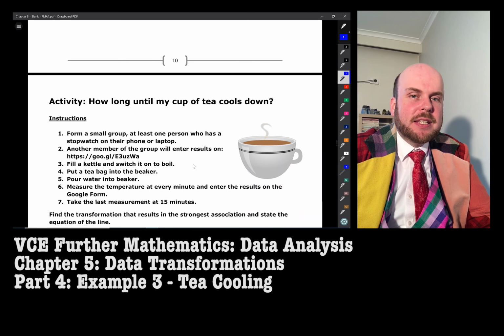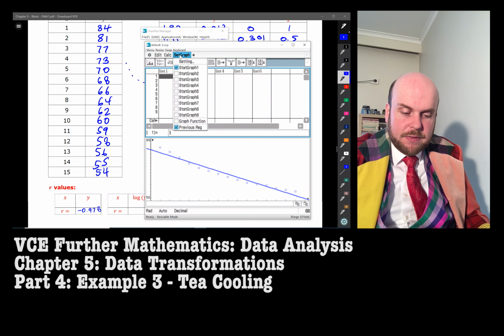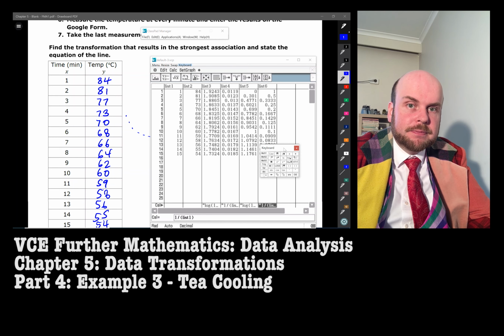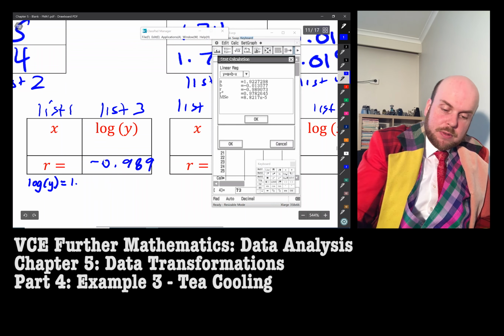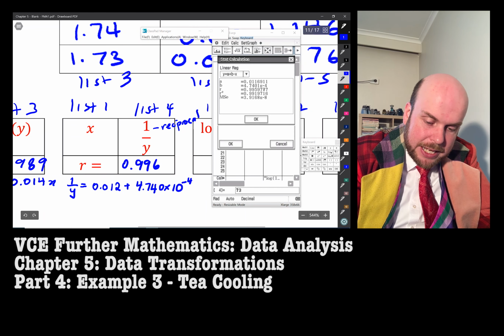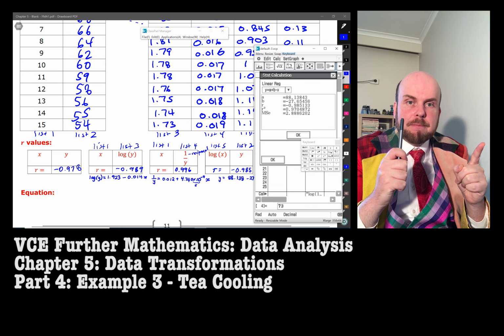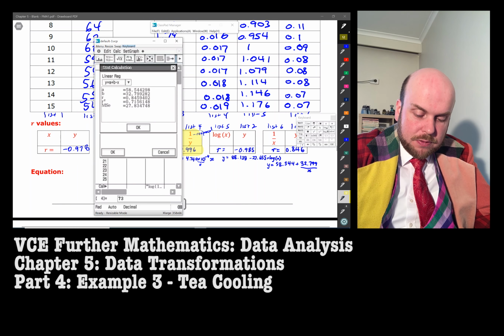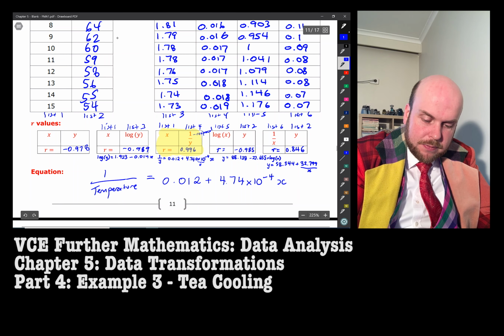Further Mathematics - Data Transformation - Part 4 Tea Cooling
This is Chapter 5 from the Cambridge VCE Further Mathematics textbook.
Data Transformations.